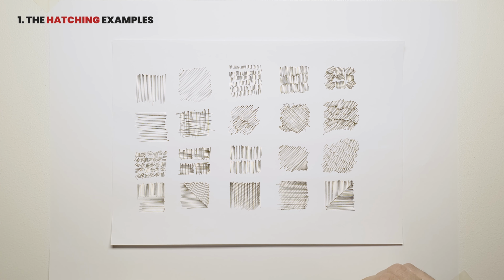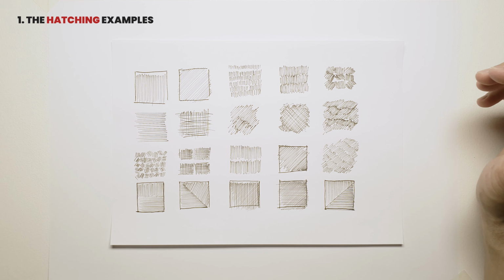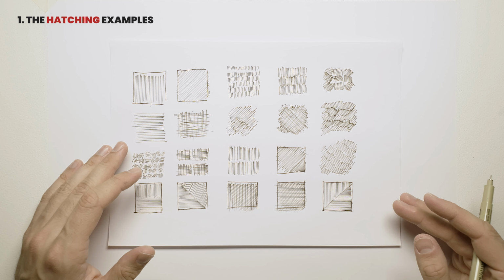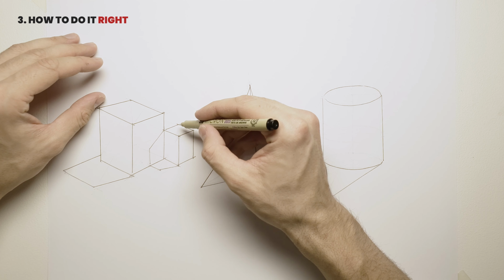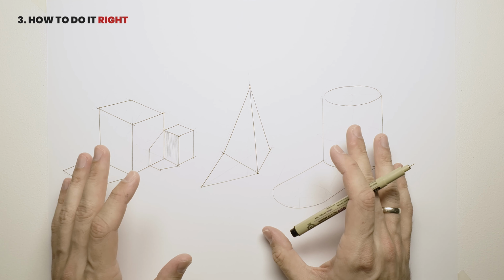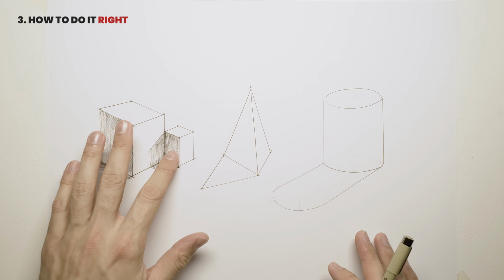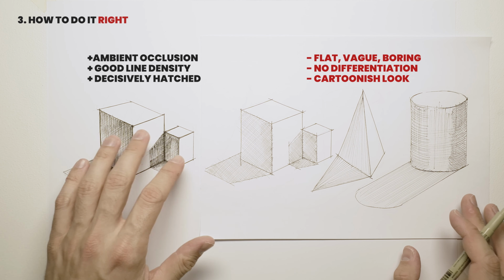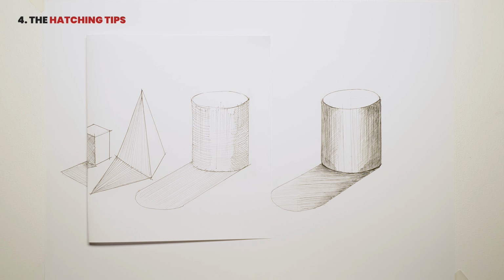CROSS HATCH IS EASY! Ultimate Guide, TUTORIAL For Beginners, Intermediate And More!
👋 Would you like to see me sketch a specific building, or make a specific tutorial you need? 💬 Post a request down in the comments! I will read them all!

In this tutorial I will cover one of the most exciting topics in the drawing universe. The hatching and cross hatching, but first of all I will explain and present to you the main types of cross hatch, how to choose the best hatch or cross hatch for your artwork style, how to build the surface using hatching lines, what mistakes to avoid and how not to cross hatch, you will see me properly hatching the objects and more! Happy Drawing!

✏️ My Drawing Equipment:

- Paper: Canson 190g for sketching and drawing

- Fineliners & Pens:
- Sakura Pigma Micron: 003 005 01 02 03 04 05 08 Brush
- Rotring Tikky Graphic: 0,2 0,3 0,4 0,5 0,7 0,8
- Faber Castell: 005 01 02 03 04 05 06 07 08

- Promarkers: Winsor & Newton Ice Grey 1, 2, 3, 4, 5
- Faber Castell Grip Matic 0.5 Mechanical Pencil for presketch purposes
- Faber Castell Kneadable Art Eraser
- Ruler: What is it? 🖤